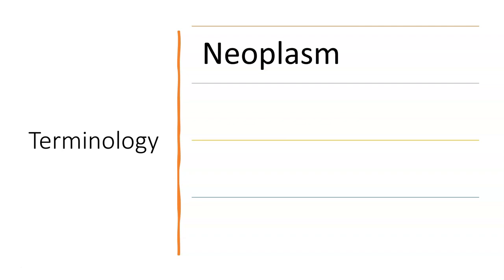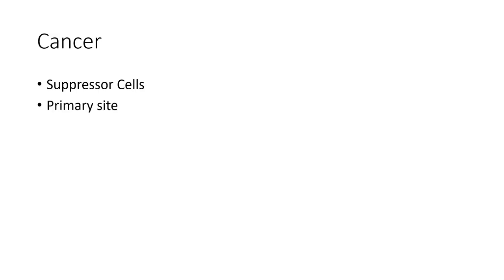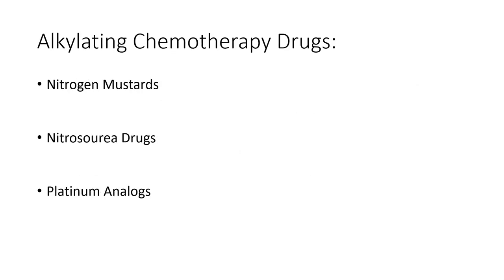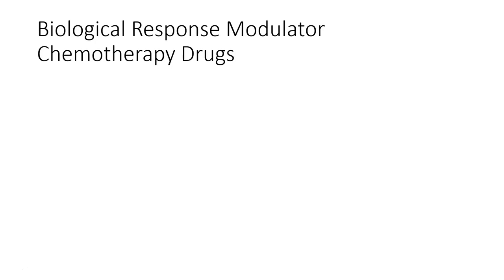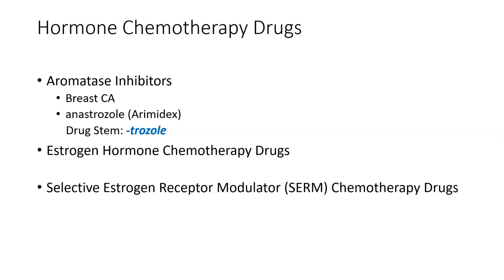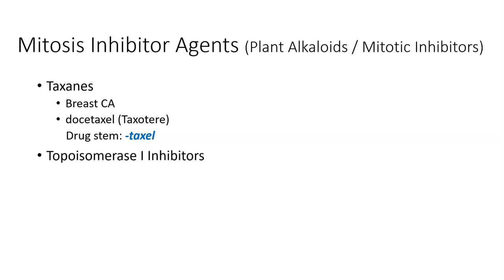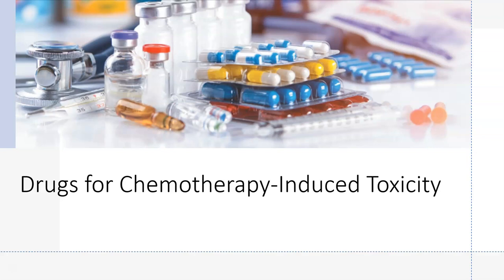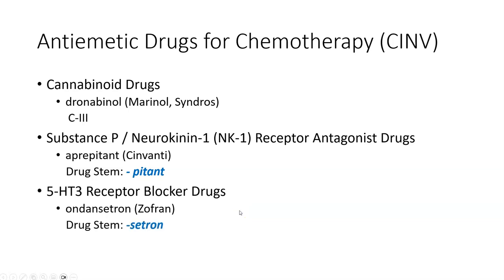Appendix A Chem Drugs (to View)